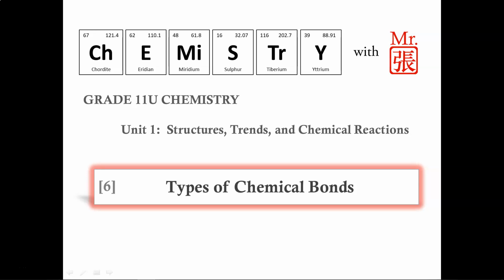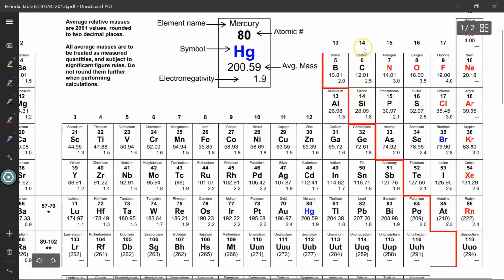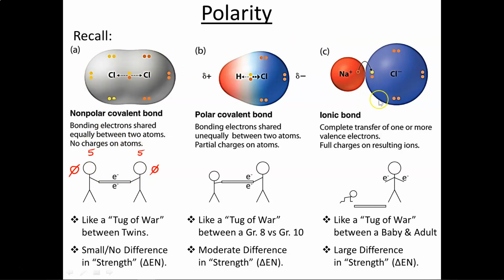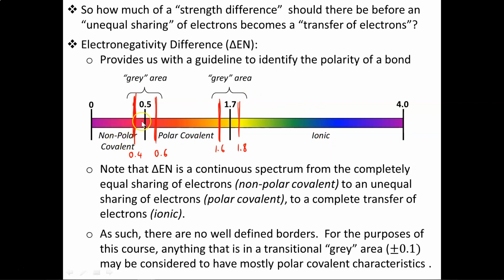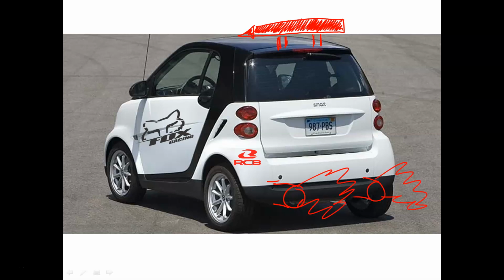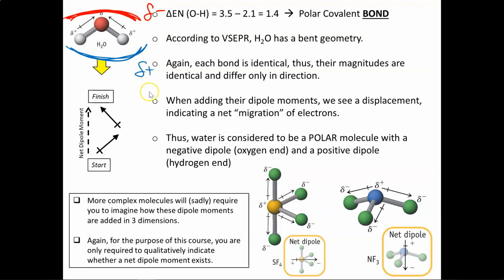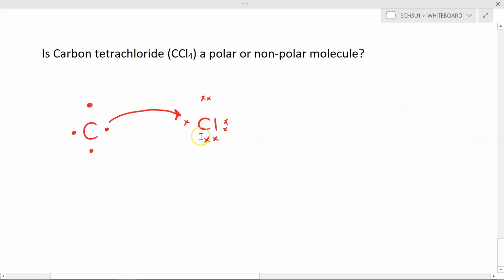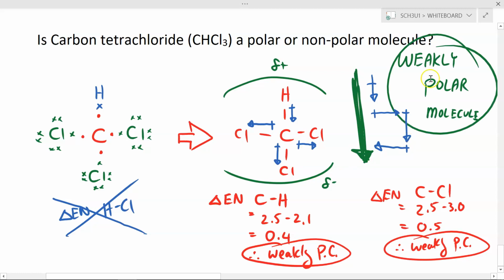SCH3U1 / UNIT 1 / LESSON 04 - Types of Chemical Bonds, Dipole Moments, and Molecular Polarity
Topics Covered:
- Types of Chemical Bonds (Ionic, Polar-Covalent, Non-Polar Covalent)
- Dipole Moments
- Molecular Polarity